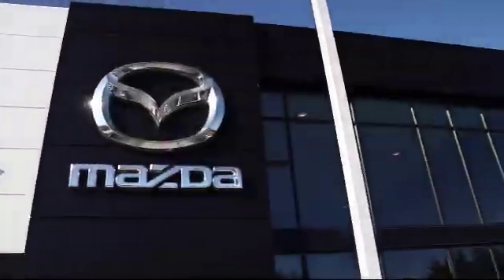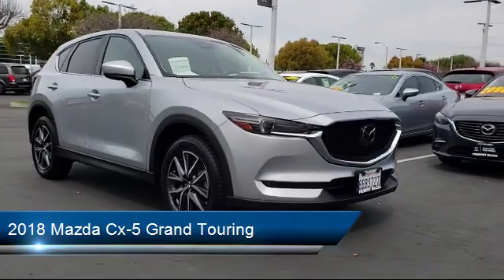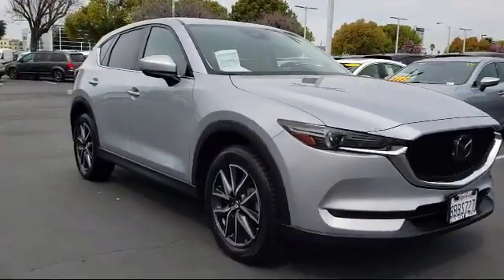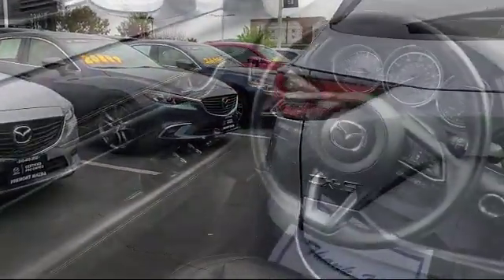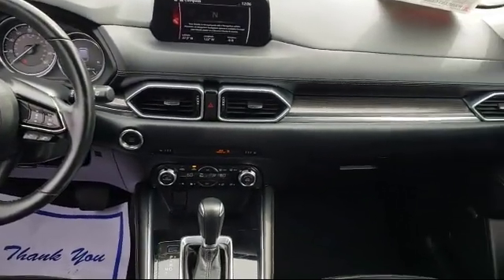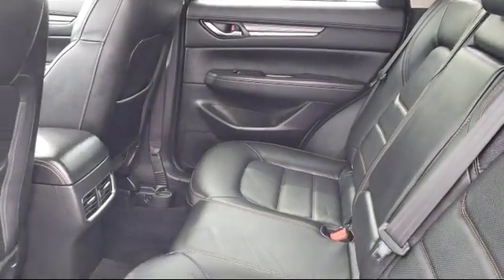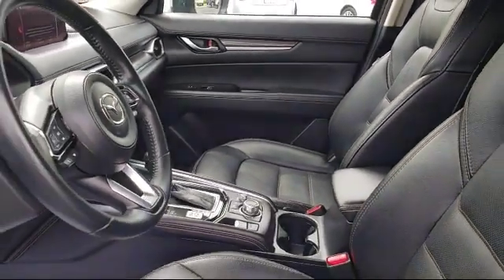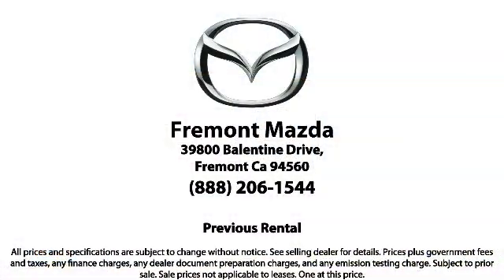2018 Mazda Cx-5 Grand Touring San Jose Palo Alto Hayward San Mateo Fremont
2018 Mazda Cx-5 Grand Touring Stock Number: M1446R Vin:JM3KFADM4J0323034 Previous Rental.

Fremont Mazda
39800 Balentine Drive